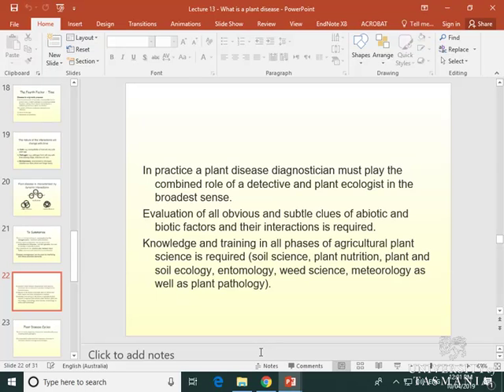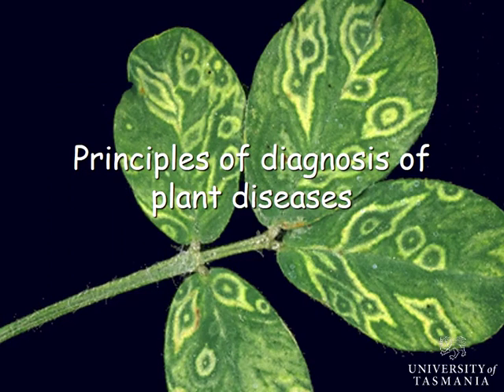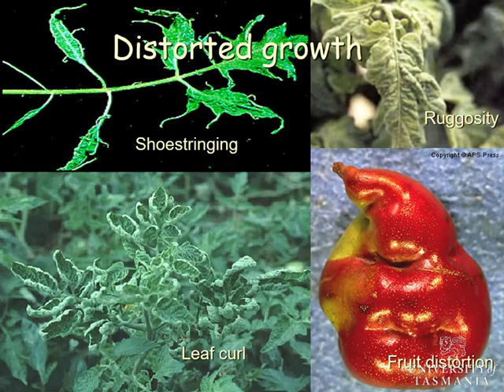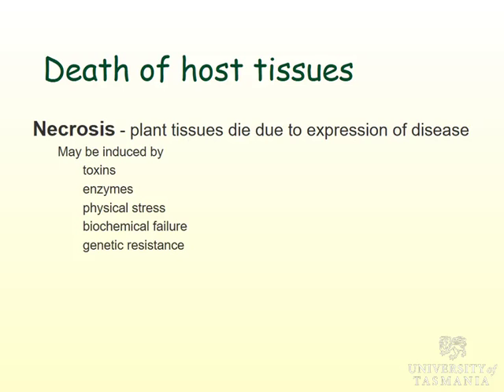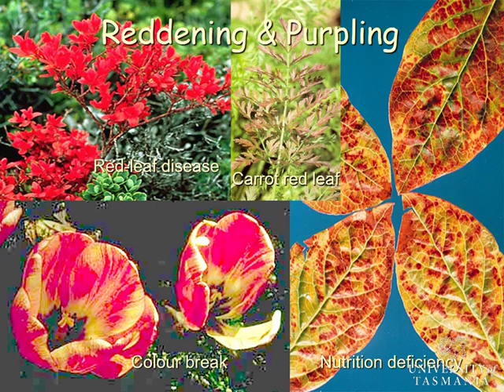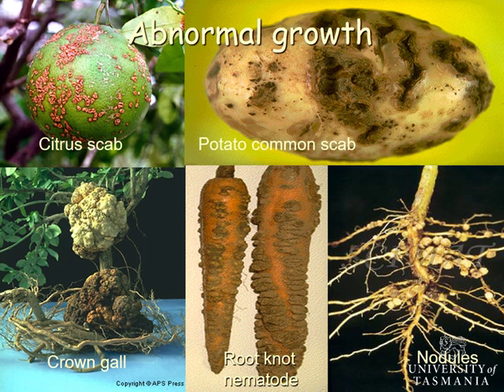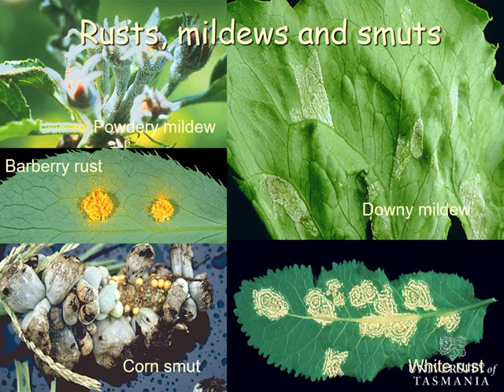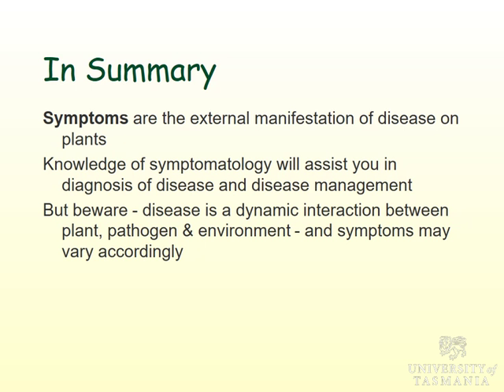Principles of diagnosis